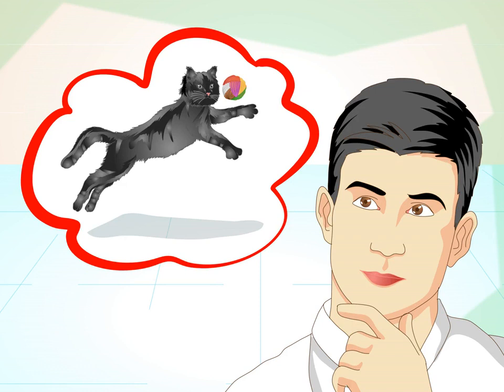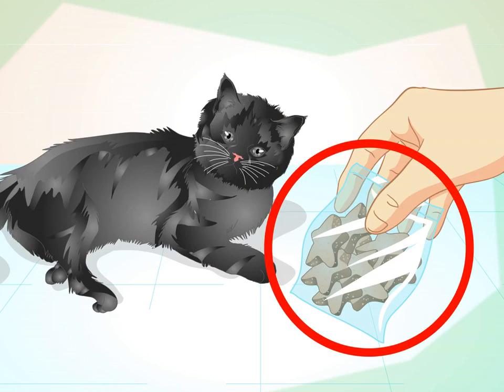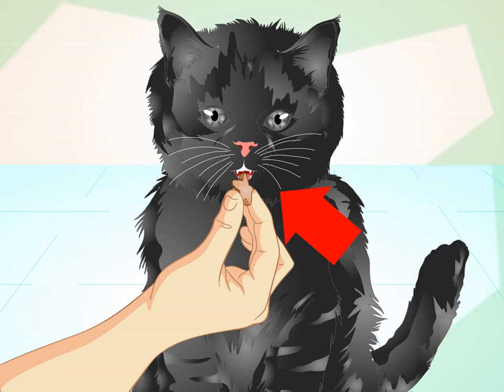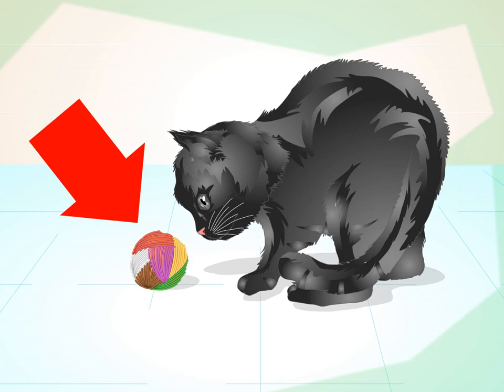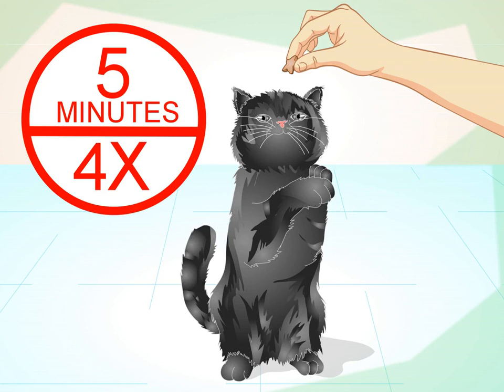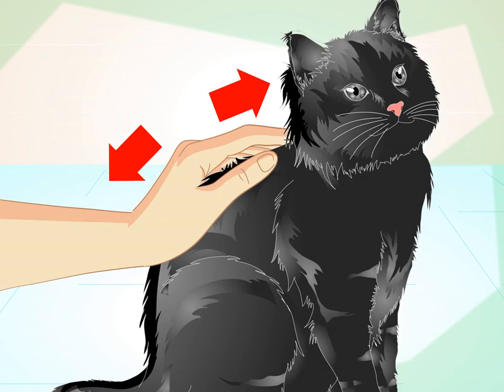Basic Cat Training Tips and Tricks Teach Your Cat to Do Tricks AWW animals.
Funny Animal Videos. relax with cute animals.AWW animals.
Basic Cat Training Tips and Tricks
Teach Your Cat to Do Tricks

Animal World: talking about funny clip of animals exp: dog, cat, kitten, monkey, elephant, hamster, coat, funny dog videos, funny cat videos, cute kitten videos, cat bath, dog bath, cat videos funny, Cartoon Movies, Animated Films and many short films

full hd animal video 1920x1080 | wildlife hd video 1080p

These video are made for educational and entertainment purposes with beautiful Video across the world

PETSMART ! ANIMAL FRIENDS EVERYWHERE!

Be sure to check out the video to see symbiosis in action and learn all about these symbiotic relationships and what they do to survive.
SHARK AND SEAL